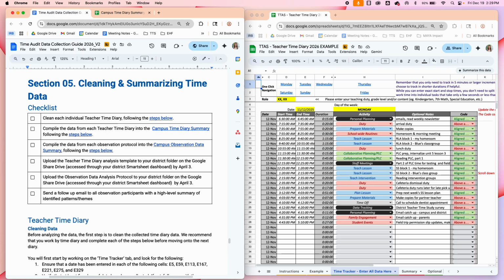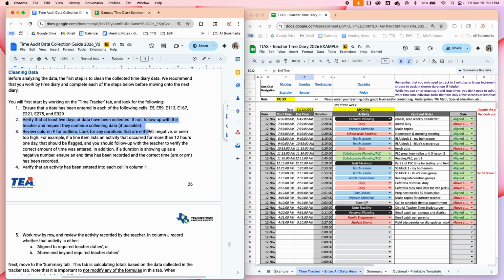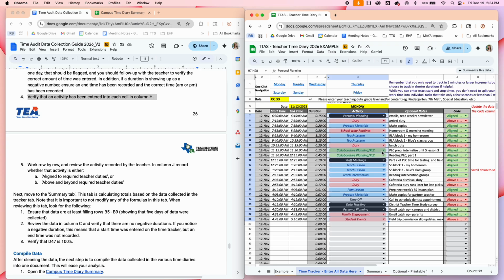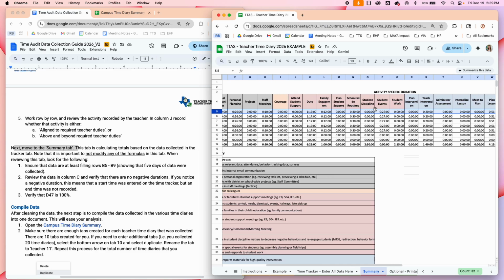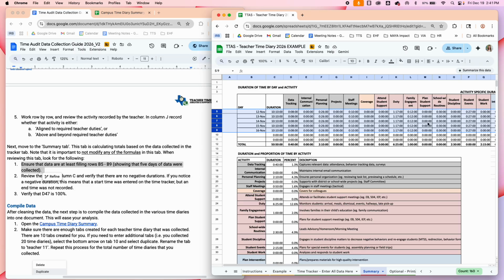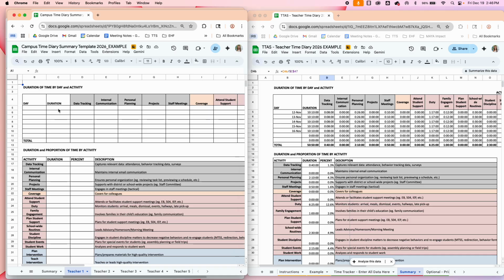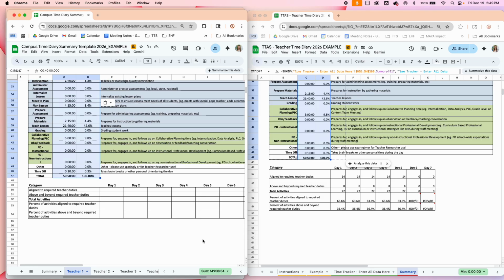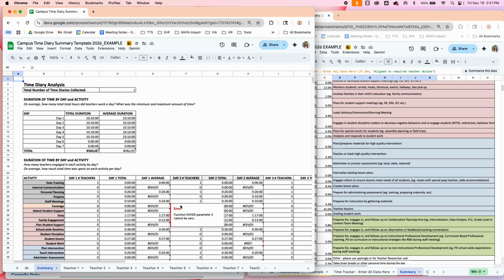Time Diary Data Cleaning and Summary Video